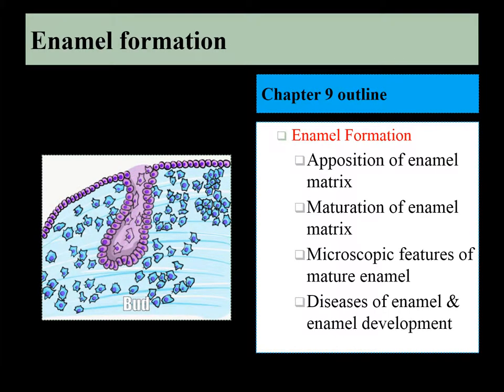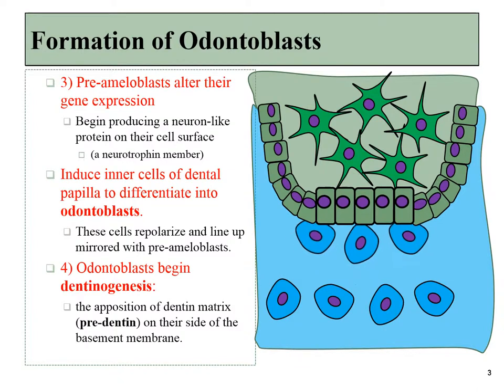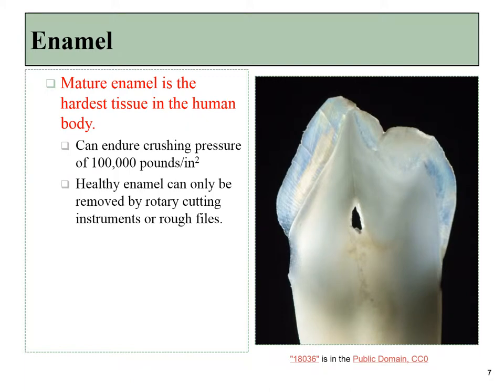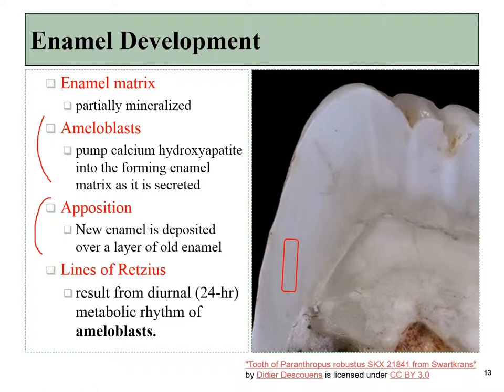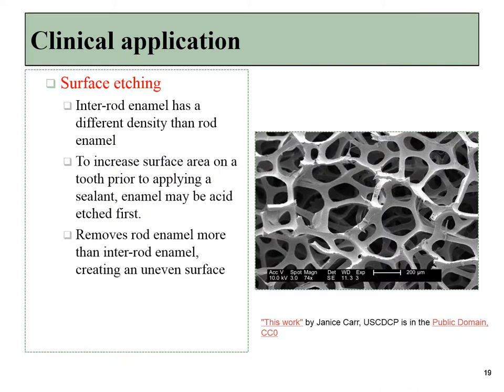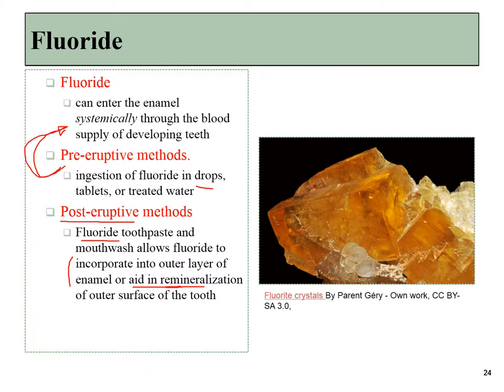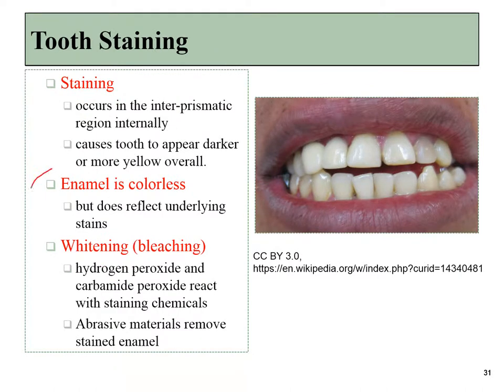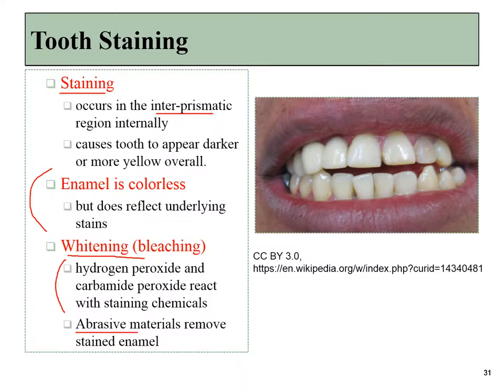09 Enamel formation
Focus is  on the development of enamel. This video is a part of a histology and embryology course for Dental Hygiene.